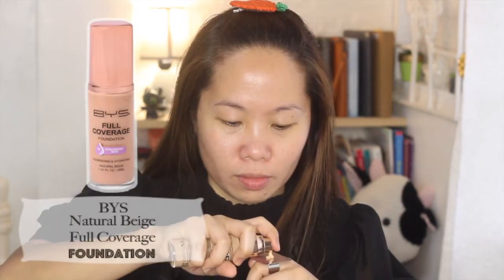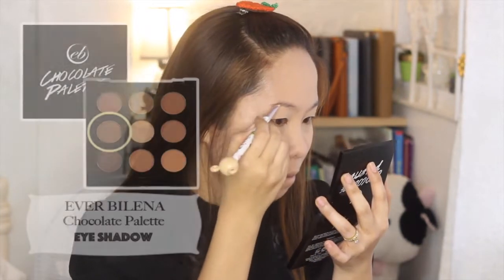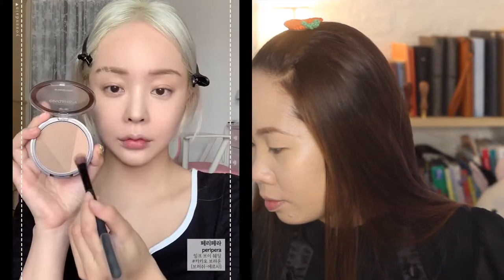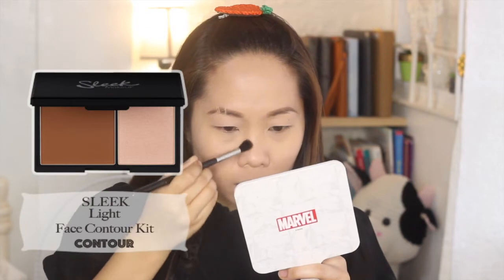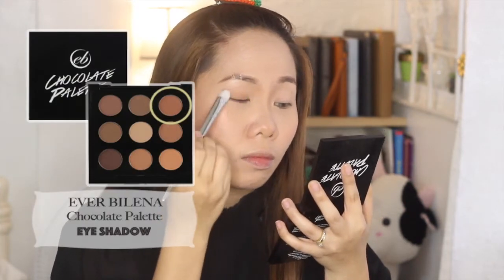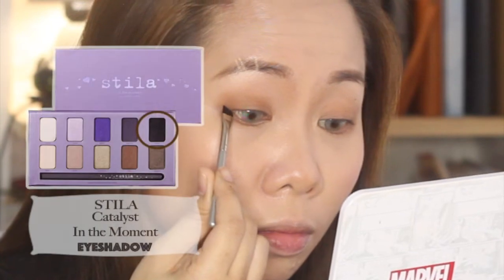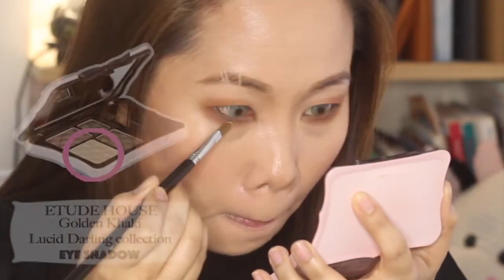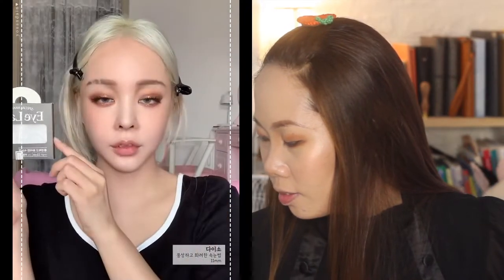Following a BLACK LIPSTICK Makeup Tutorial 🌼 Megami Tsubasa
Doing this for fun and maybe for your entertainment hehehe I'm not a professional so chill chill lang tayo dito hahaha
Youandain is sooooo pretty but this is not a transformation video. Sinusunod ko lang tutorial nya hehe
Anyway I hope you enjoy and if you do please LIKE this video, leave a COMMENT para usap usap tayo hahaha and if you're new to my channel, let's be friends and SUBSCRIBE also hit the BELL icon para oh so friends tayo and I hope you'll still be present on my next video!!!
Ingat guys!

EQUIPMENTS USED
camera: Canon 600d
light: all light in my room and a random ringlight
editor: iMovie
Microphone: RodeGo

SEE YOU
Vlog: Honeycomb Homies on Youtube
other managed YT channel:

Be happy, stay healthy, and be the beautiful you inside and out!

xoxo,
Megami Tsubasa